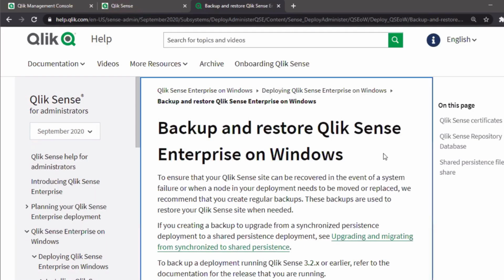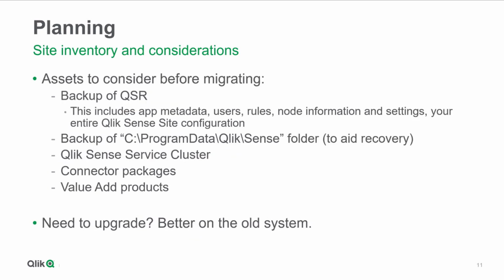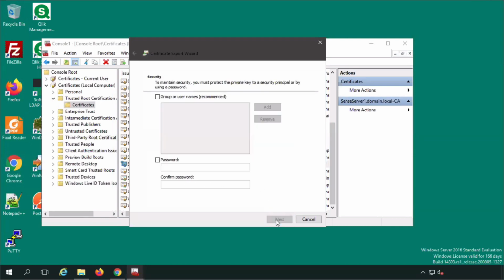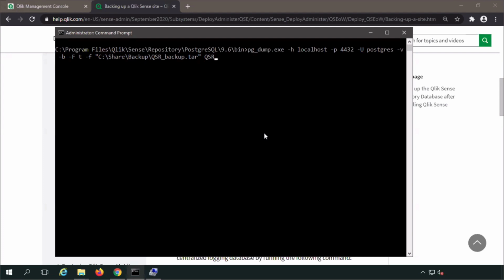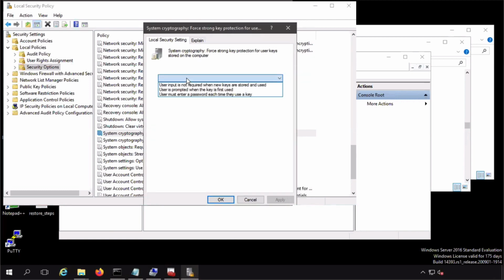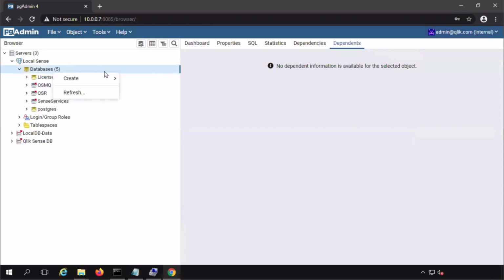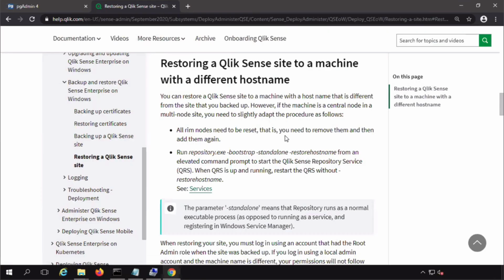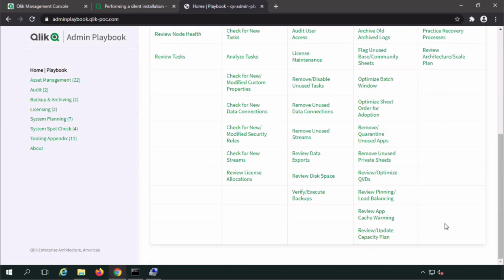STT - Migrate Qlik Sense Enterprise Like a Boss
This session will cover:
• How to Back-Up and Restore
• Managing Certificates
• Potential Pitfalls
• Automation Options

00:00 - Intro
00:20 - Agenda
06:39 - Backup Certificates from QMC
10:15 - Backup Certificates from MMC
13:53 - Backup Qlik Sense Repository
18:09 - Backup Qlik folder
20:57 - Windows Security Policy
22:02 - Restore Certificates
25:54 - Drop blank Qlik Sense Repository
28:02 - Restore Qlik Sense Repository
30:27 - Start Qlik Sense Services
31:39 - Bootstrap command
36:08 - Automation
36:28 - Qlik Sense Admin Playbook
36:58 - Q & A